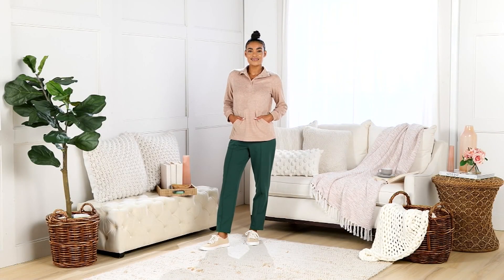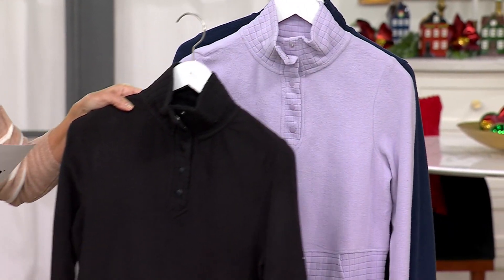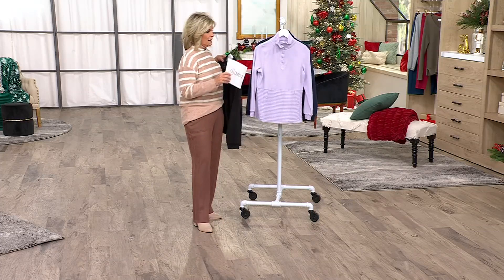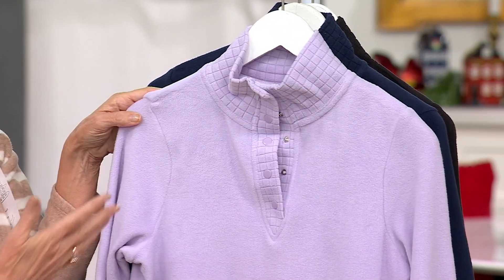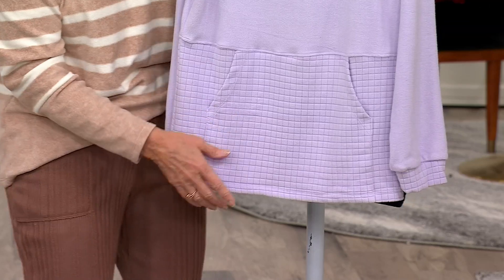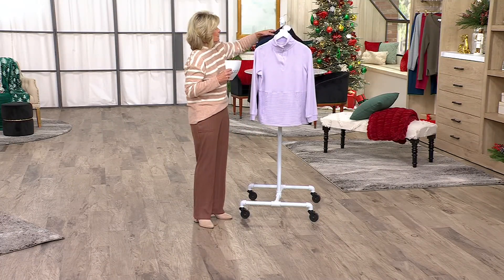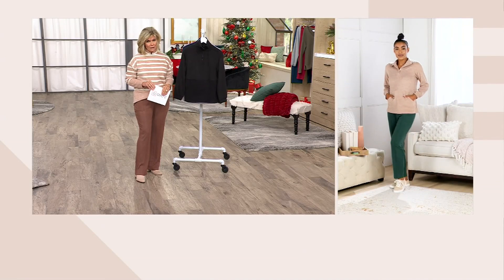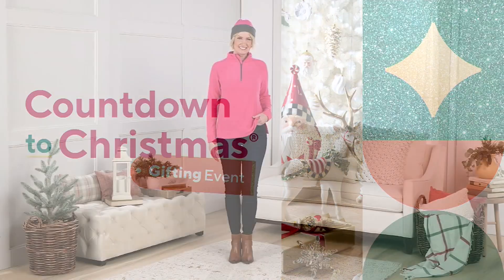Cuddl Duds Fleecewear with Stretch Snap Front Pullover on QVC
Cuddl Duds Fleecewear with Stretch Snap Front Pullover

Embarking on a morning walk, a weekend adventure, or an evening under the stars? Don't forget your stretch! This warm and cozy Fleecewear pullover from Cuddl Duds has it at every turn, designed with a good dose of spandex to move with you -- and not distract you -- as you embrace the beauty of the moment. Snaps at the mock neck and a kangaroo pocket provide outerwear functionality (should you decide to leave your jacket at home), while a modern gridded design distinguishes it from the average fleece layering piece. So fresh! From Cuddl Duds.